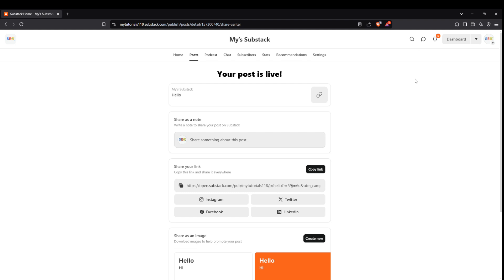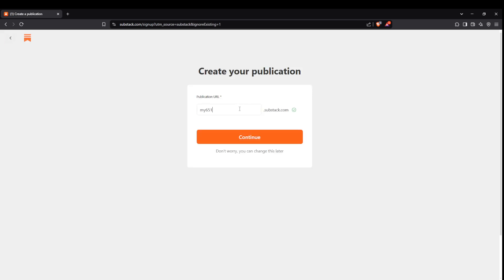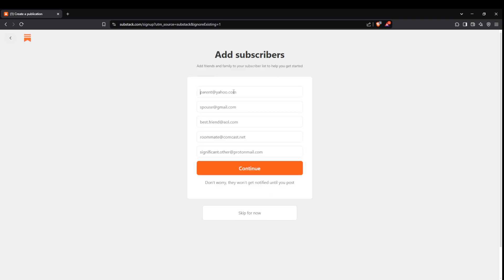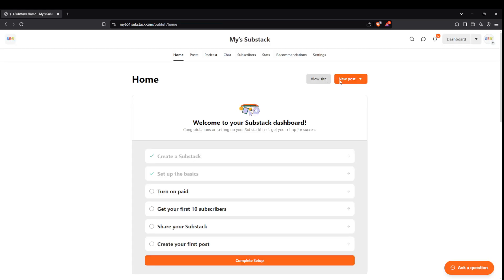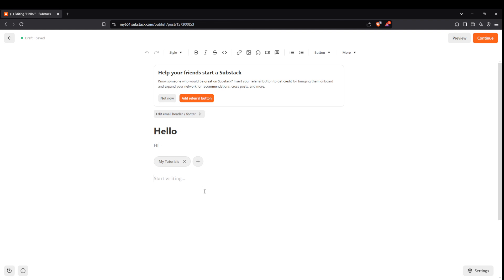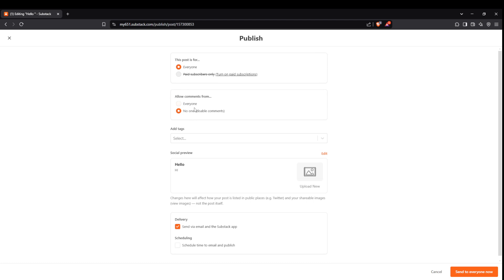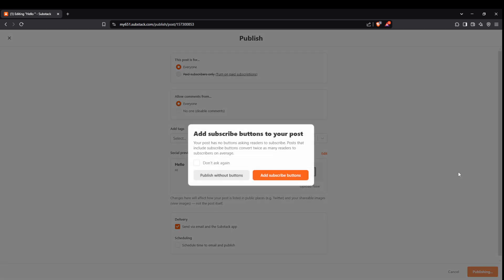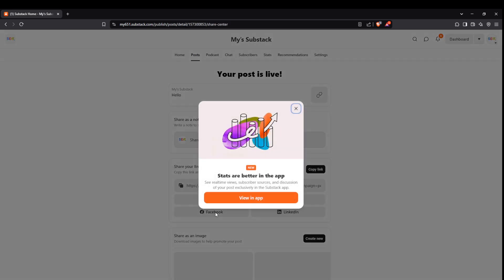How to Use Substack to Create Newsletter [2025 Full Guide]